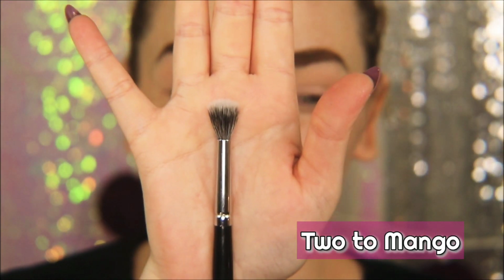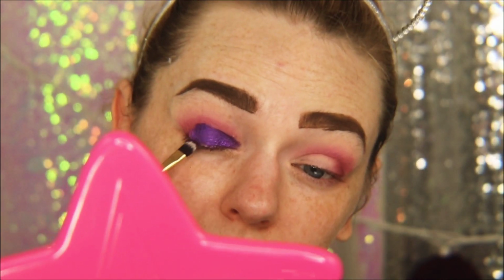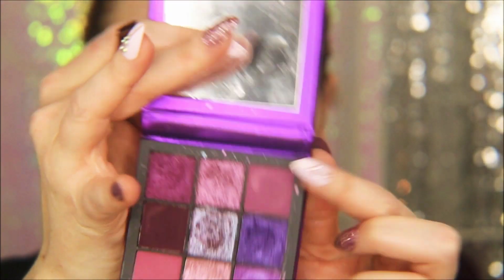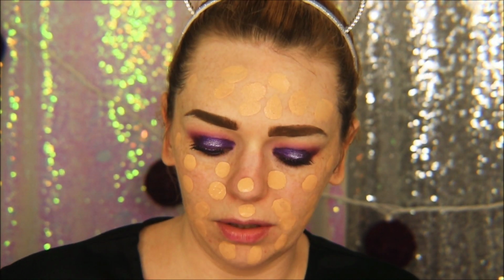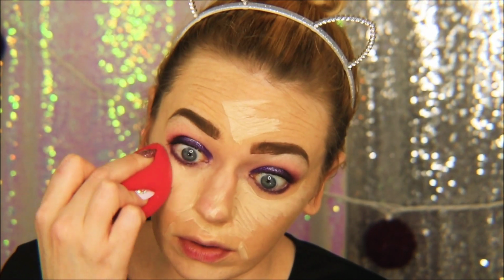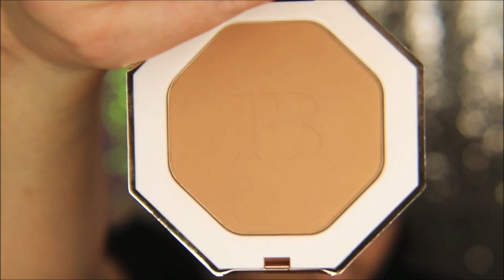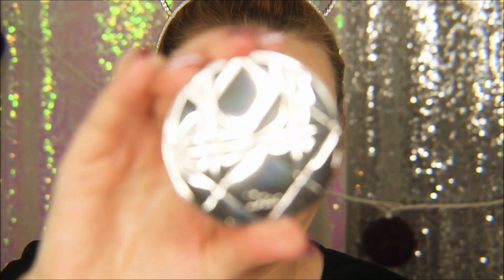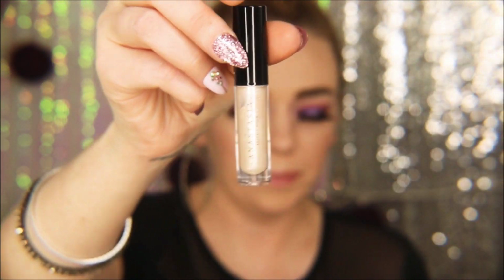Full Face Tutorial Using New Makeup: Purple Passion (Spring 2019) I Music2makeup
*** PRODUCTS MENTIONED ***

COLOURPOP EYESHADOW  (TWO TO MANGO, GOING STEADY)
HUDA BEAUTY AMETHYST OBSESSIONS PALETTE
ESTATE HIGHLIGHTER IN DEW ME
NYX RETRACTABLE EYELINER IN DEEP PURPLE
BECCA HIGHLIGHTER IN PEARL
STILA HUGE LASH MASCARA
YVES SAINT LAURENT TEINT RADIANCE AWAKENING FOUNDATION IN B20
JEFFREE STAR MAGIC STAR CONCEALER IN C3
HUDA BEAUTY EASY BAKE LOOSE BAKING AND SETTING POWDER
FENTY BEAUTY SUN STALKER BRONZER IN INDA SUN
BUXOM PRIMER INFUSED BLUSH IN HAVANA
DIOR DIORSKIN HIGHLIGHTER IN PINK GLOW
MAKEUP REVOLUTION BAKED HIGHLIGHTER IN RADIANT LIGHTS
GLOW RECIPE WATERMELON
MORPHE LASHES IN HEARTBREAKER